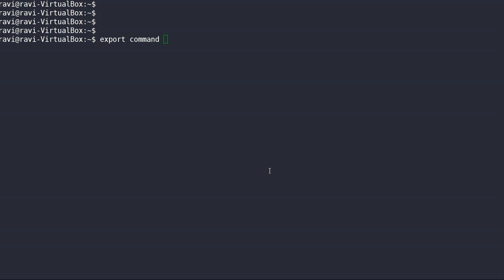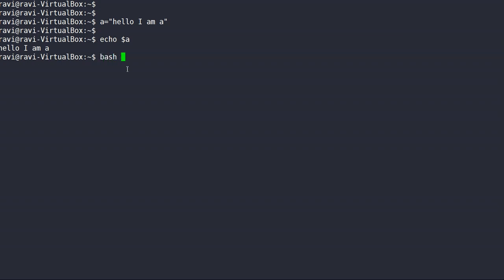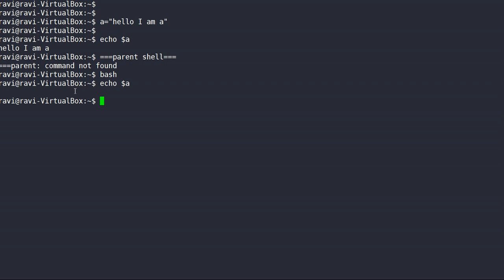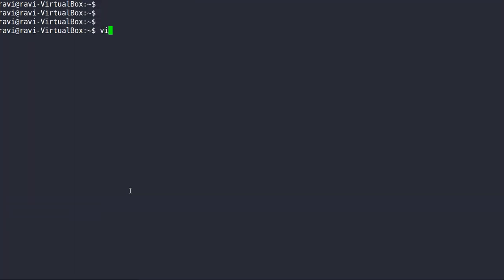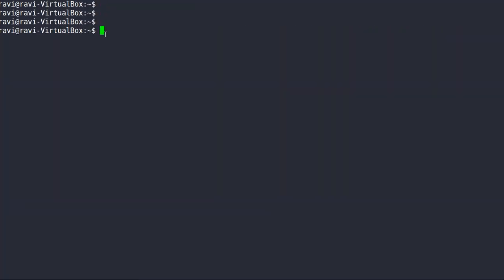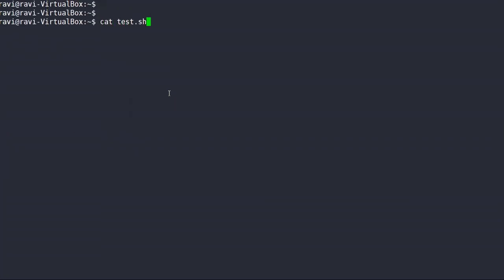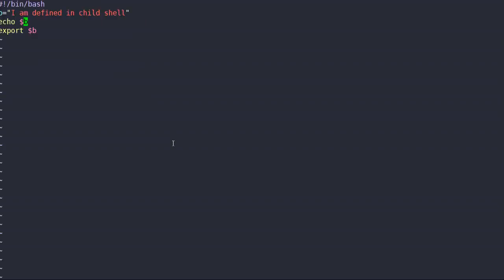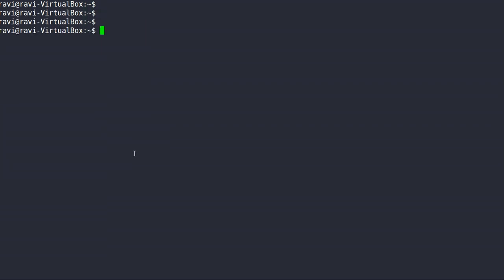Export Command in Shell Scripting how it is different from source command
This Linux export command tutorial shows you how to pass environment variables to other processes outside the shell with examples and syntax.